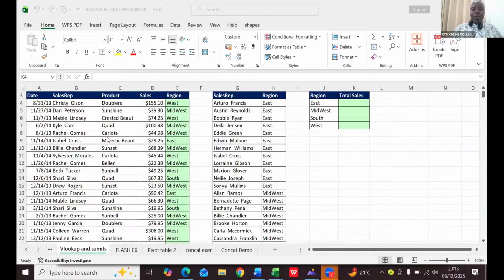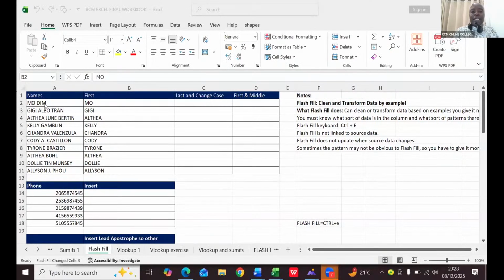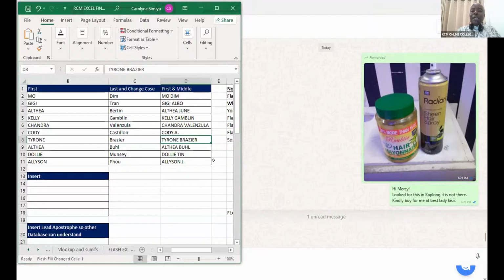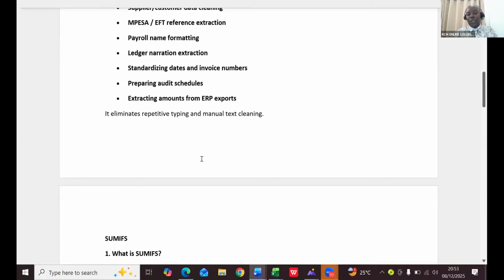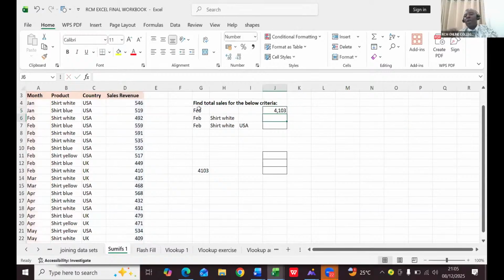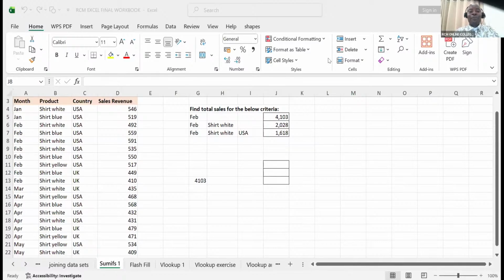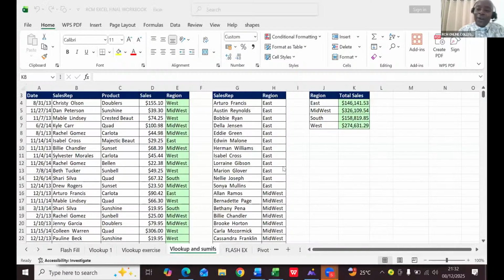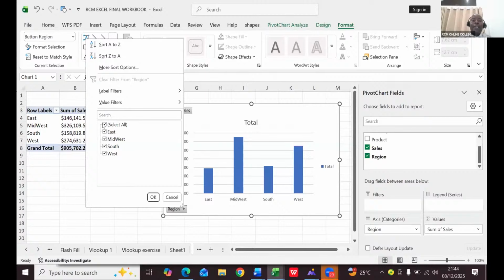Advanced Excel for Accountants | RCM Short Courses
This is the perfect chance to upgrade your abilities with practical lessons in 𝑸𝒖𝒊𝒄𝒌𝑩𝒐𝒐𝒌𝒔, 𝒊𝑻𝒂𝒙, 𝑺𝒂𝒈𝒆, 𝑨𝒅𝒗𝒂𝒏𝒄𝒆𝒅 𝑬𝒙𝒄𝒆𝒍, 𝒂𝒏𝒅 𝑻𝒂𝒍𝒍𝒚—training that helps you work smarter, faster, and more professionally